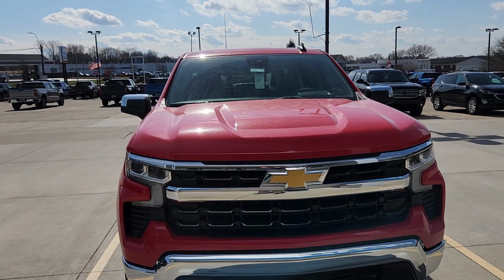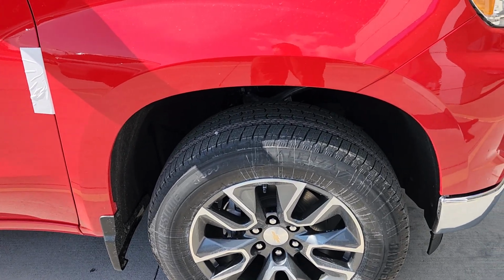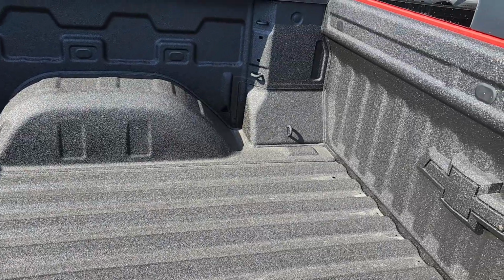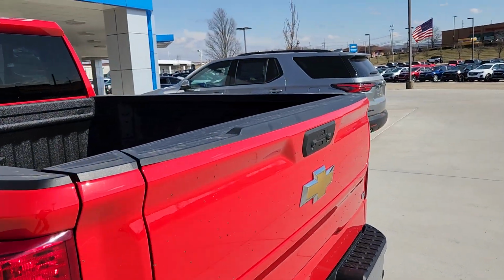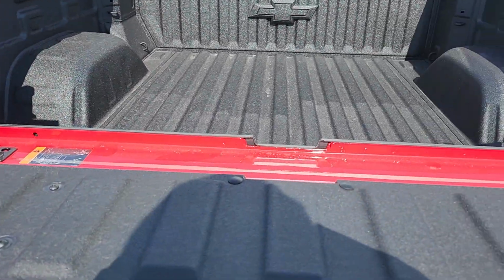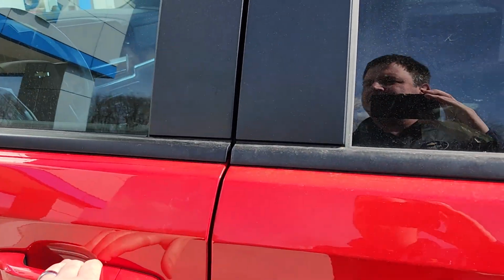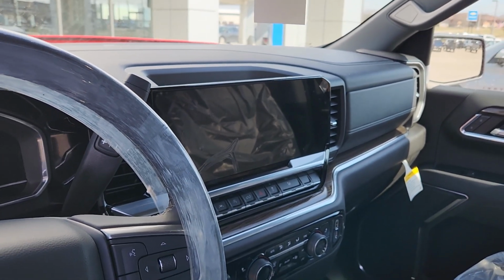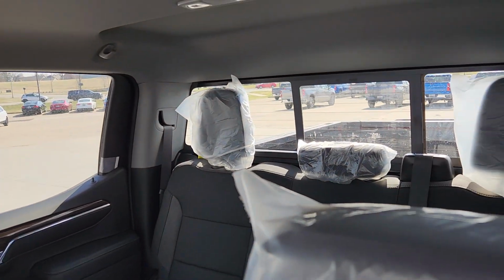2023 Chevy Silverado 1500 LT Crew Cab All Star Edition 5.3L Walk-around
fresh off the truck we have a 2023 Chevrolet Silverado 1500 Crew Cab LT All Star edition.  MSRP $60,365 and we are honoring GM Employee and Supplier pricing.

5.3l engine
All Star Package including power sliding rear window, hitch guidance and view
20 inch aluminum wheels
multi flex tailgate and much more

Located in Lebanon Ohio near Cincinnati and Dayton